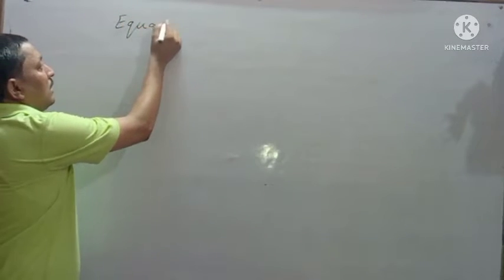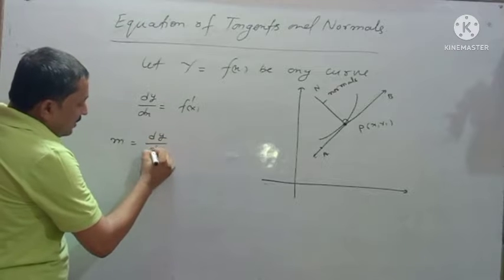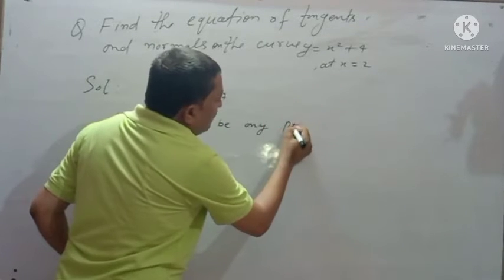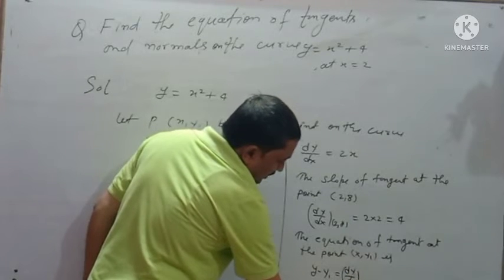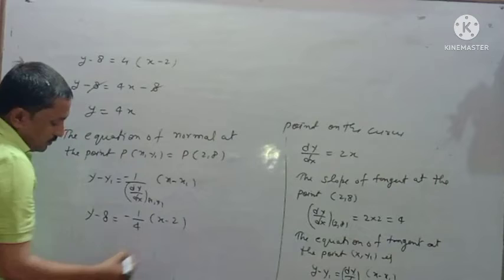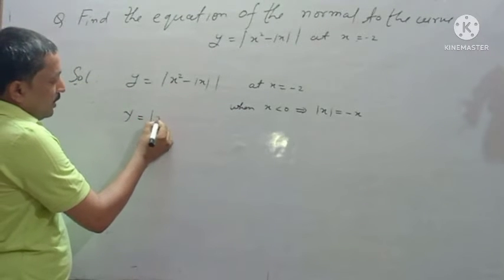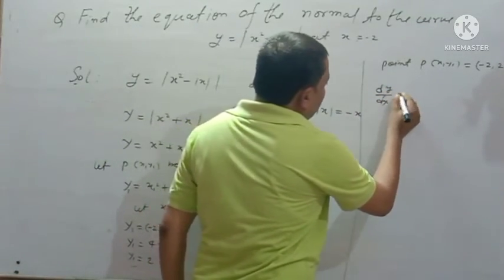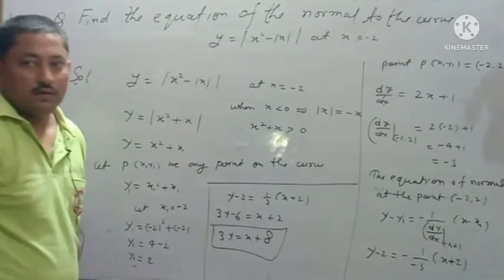Application of Derivatives